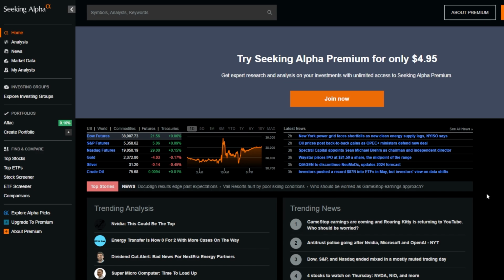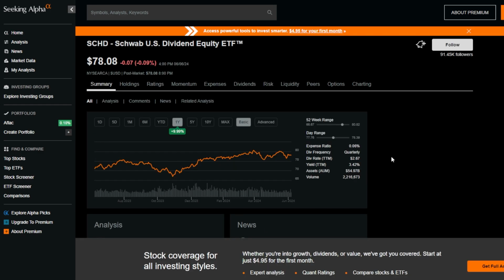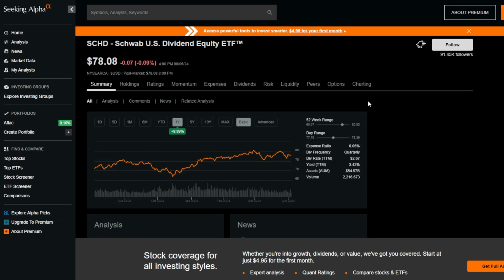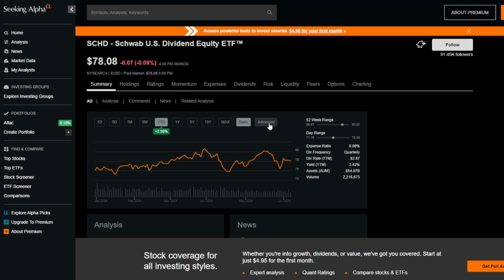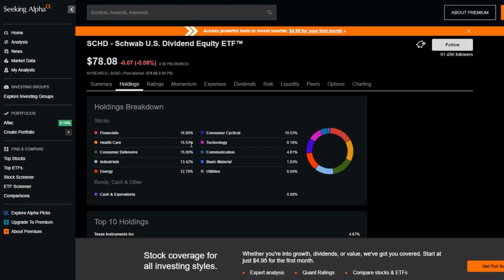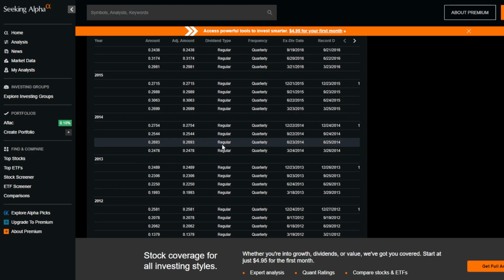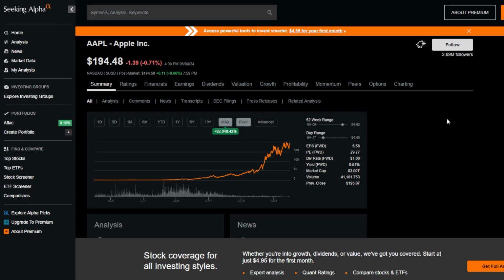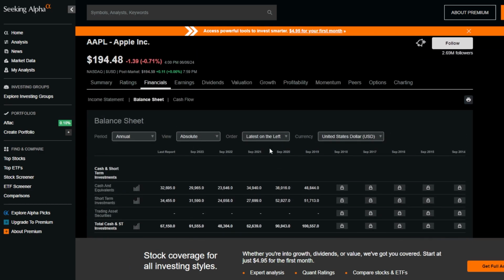How To Use Seeking Alpha For Stock Picking & Investing Like A PRO!